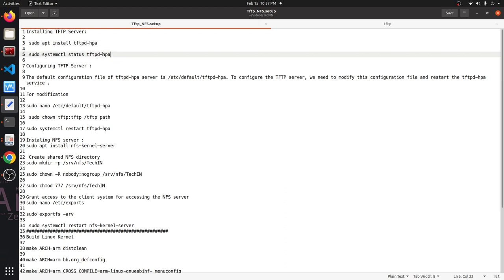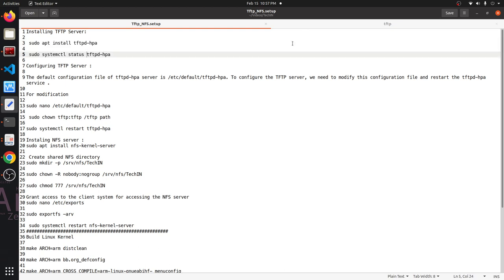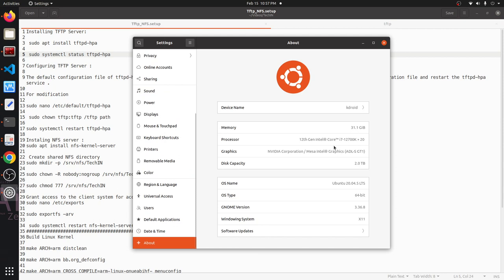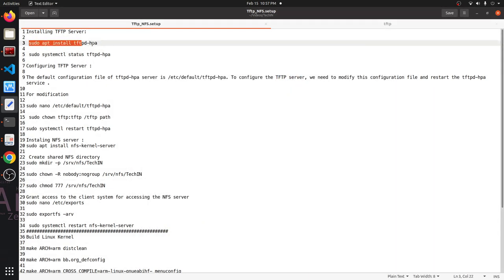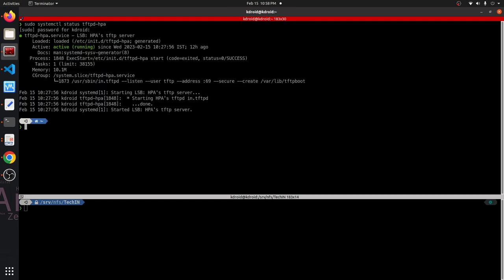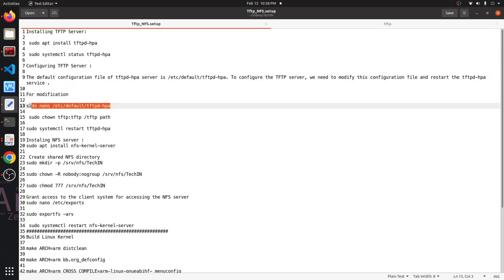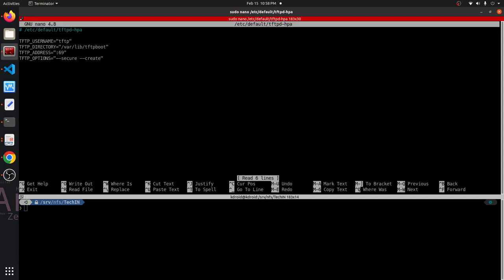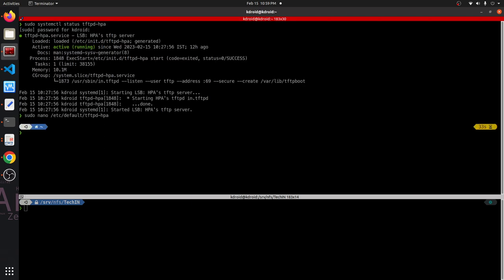Network Booting Beaglebone Black over tftp and NFS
Linux Kernel Internals and Development
Linux Kernel
Embedded